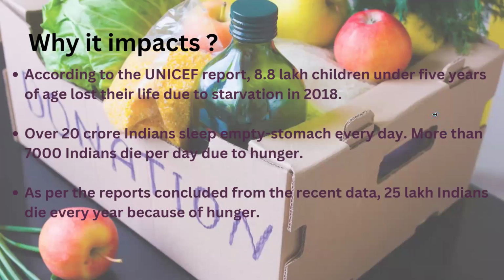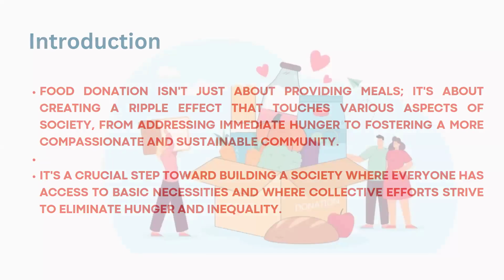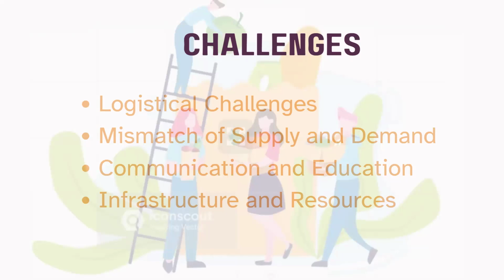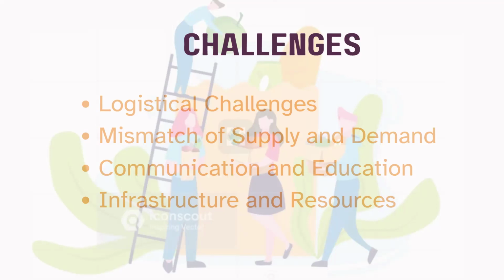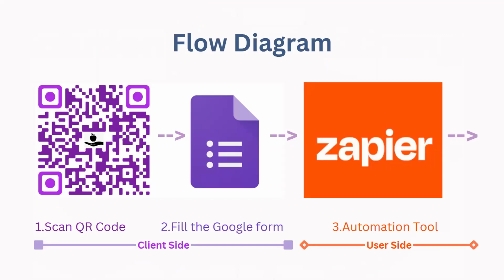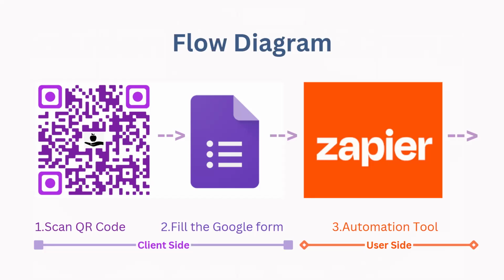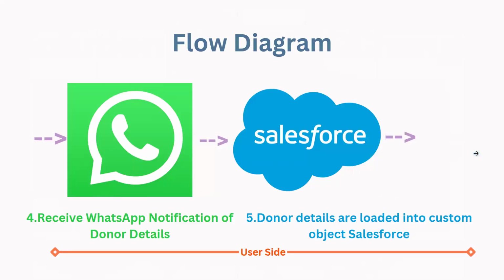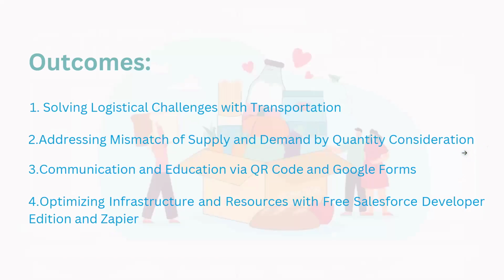Food Donation Application to Transform Lives | Impact Hackathon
Unlocking the Potential of Technology to Develop a Food Donation Application and Transforming Lives.

 salesforce tutorial
salesforce training
salesforce crm
salesforce
salesforce administrator training
salesforce developer
salesforce certification
salesforce administrator
salesforce admin
salesforce sales cloud
salesforce course
crm